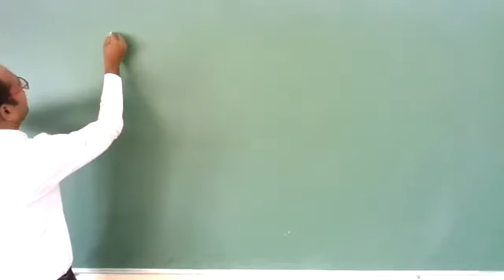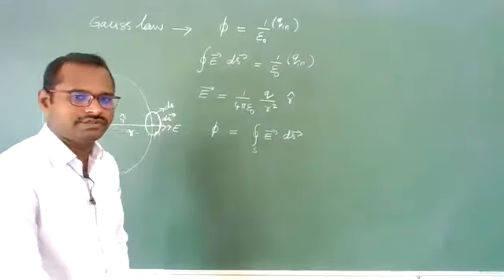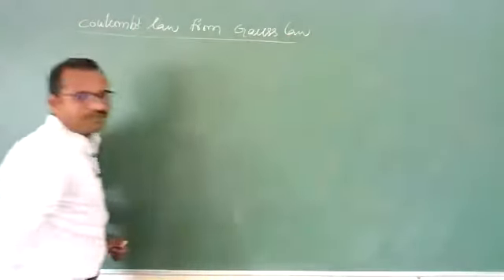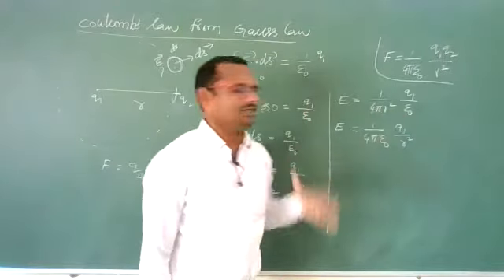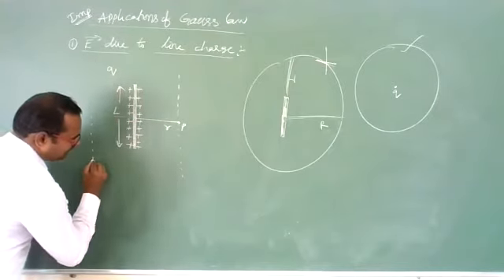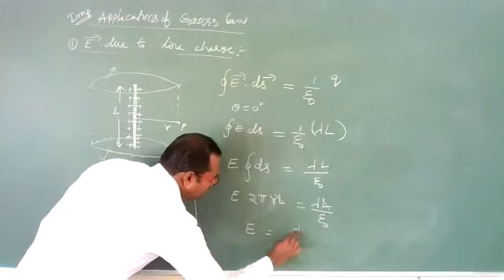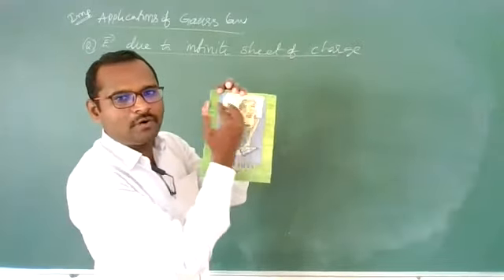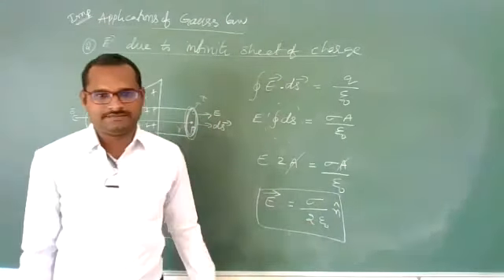II-PUC PHYSICS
Proof of Gauss law and its applications